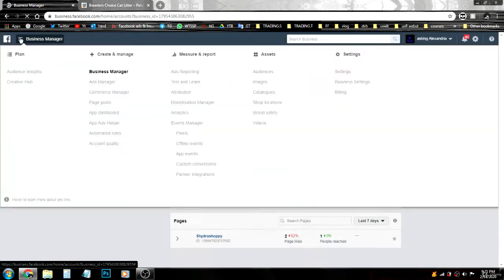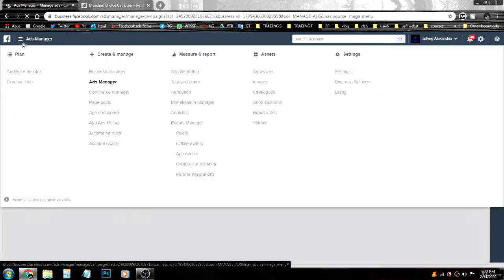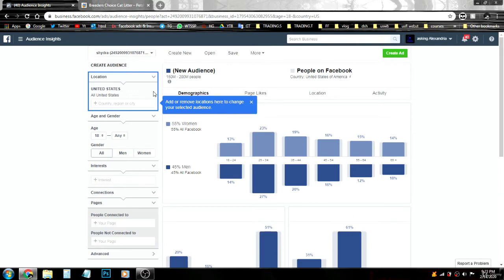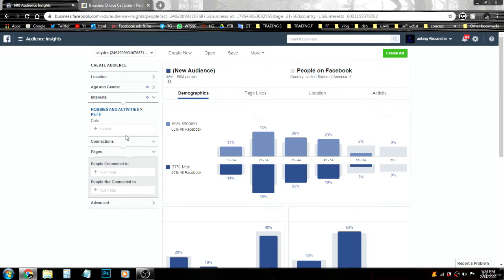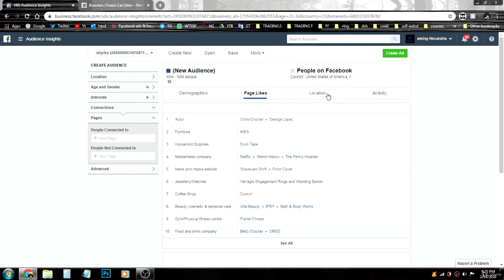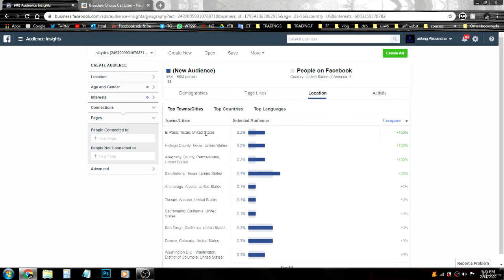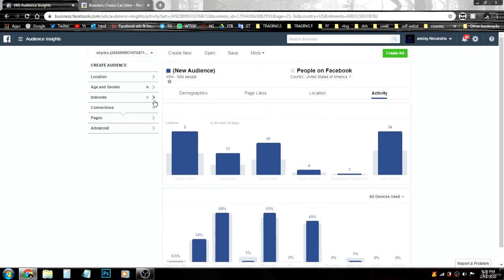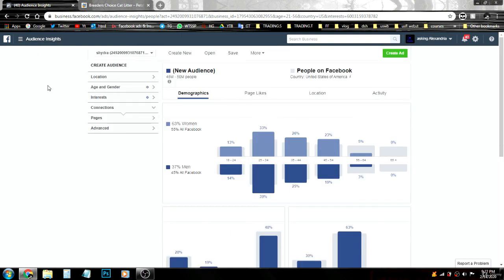Before starting Facebook ads very important to take a look on AUDIENCES INSIGHT